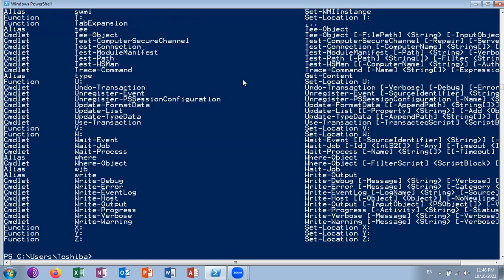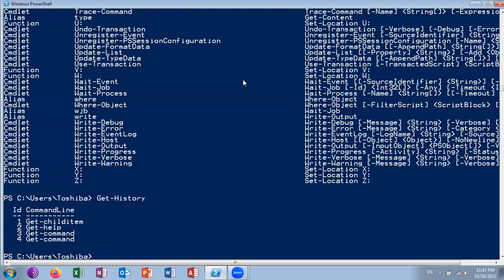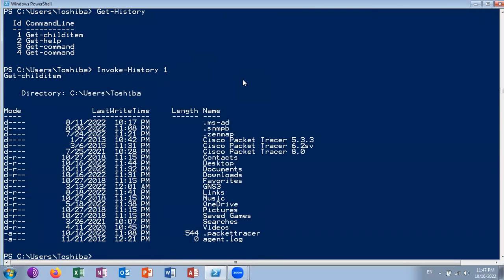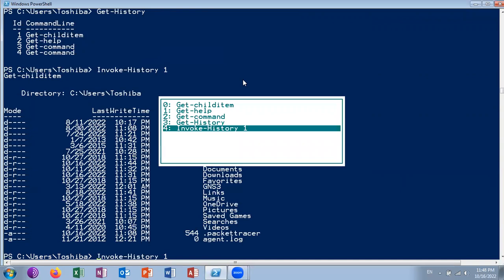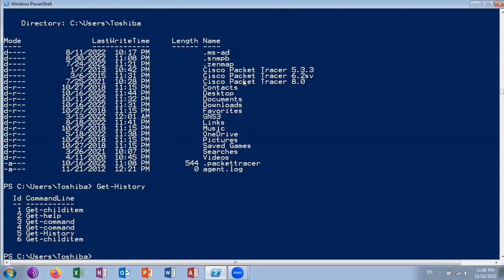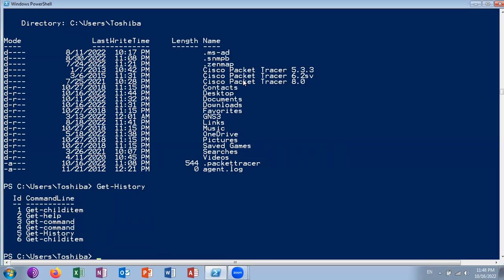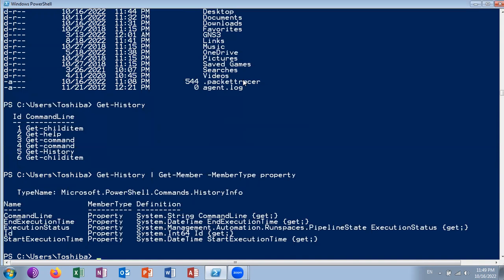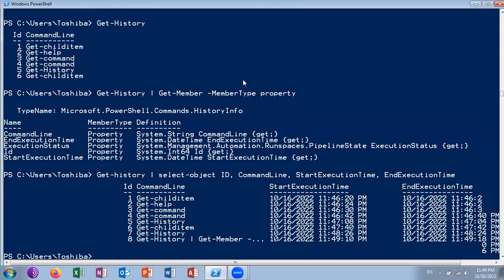How to Use History Command in Powershell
In this comprehensive tutorial, we delve into the world of PowerShell, exploring essential commands that every beginner should know. From running specific commands to utilizing structured objects, this video covers the basics and beyond. You'll learn how to navigate directories, access command history, and leverage the power of PowerShell to enhance your productivity. Whether you're just starting or looking to refine your skills, this video is the perfect resource for mastering PowerShell.

Timestamps:
00:00 Intro & Overview
00:23 Background Music
00:38 Understanding PowerShell Commands
01:18 Running Commands with Ease
02:02 Navigating Your Directory
02:09 Using F7 for Command History
02:29 Exploring Command Block Functions
03:03 Utilizing Structured Objects in PowerShell
03:30 Advanced Command Options
03:49 Conclusion & Final Thoughts